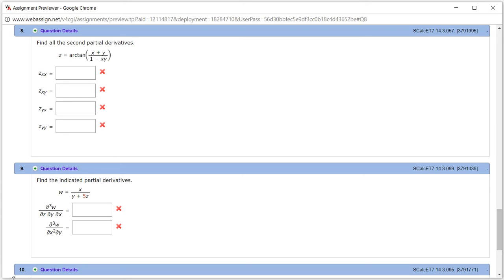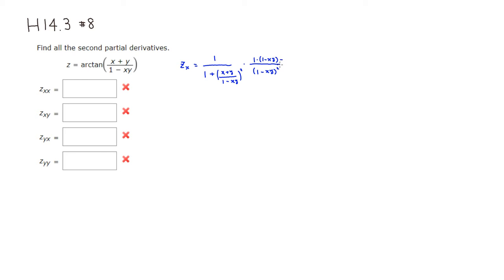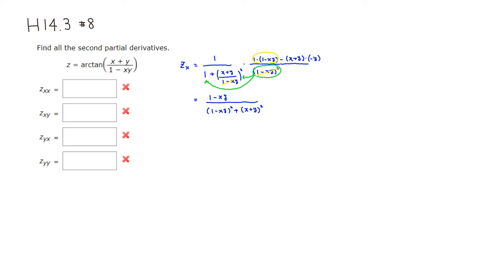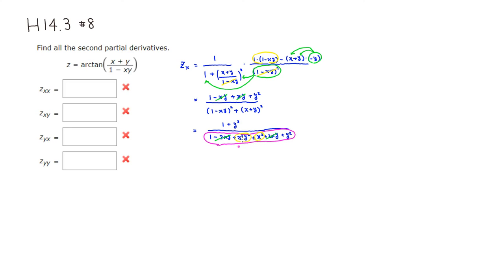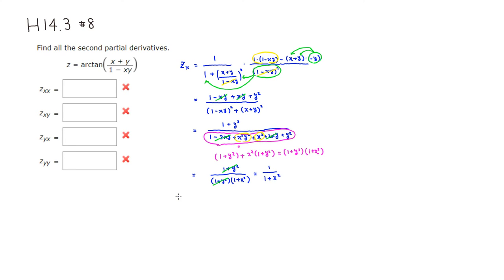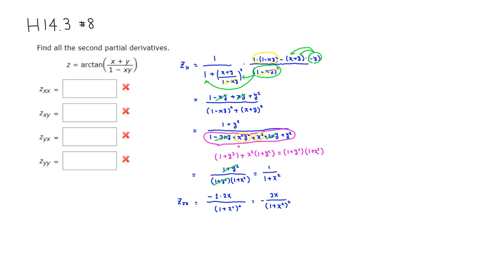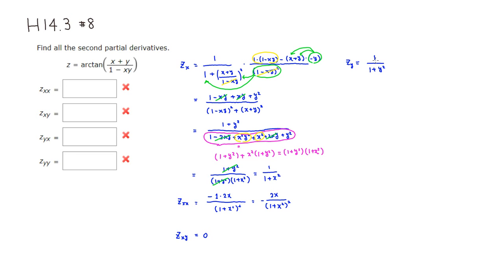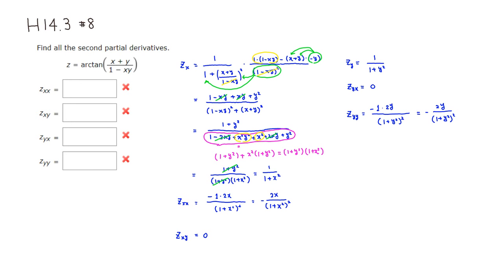MTH 223 H14.3 #8 (Spring 2018)